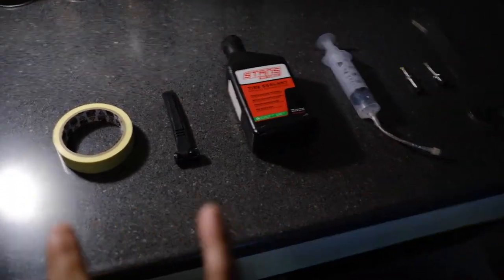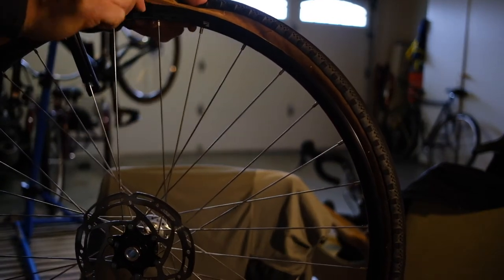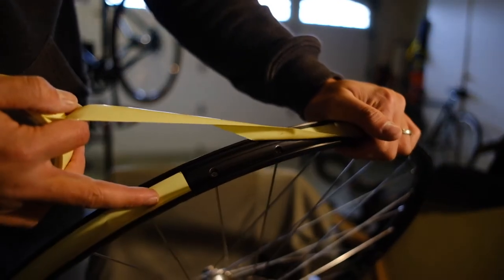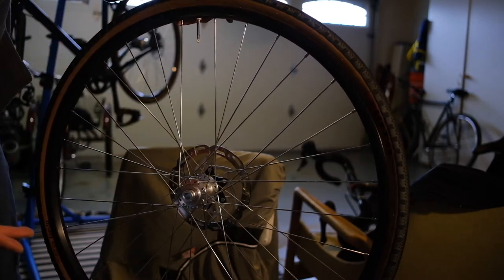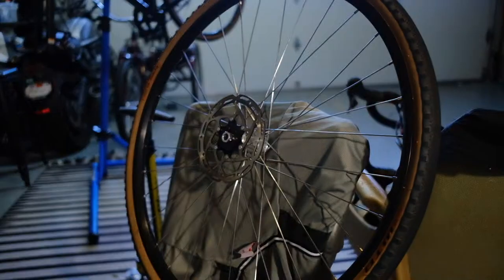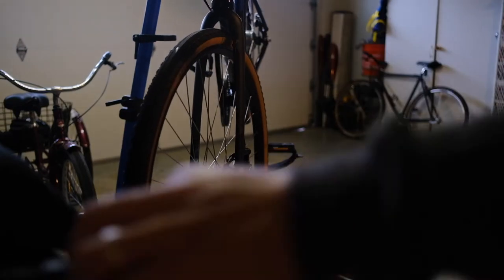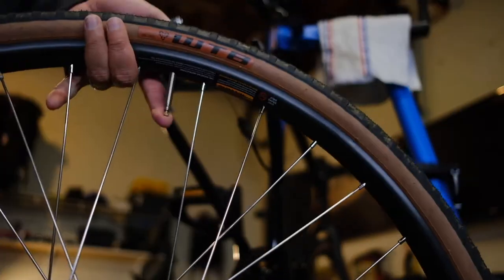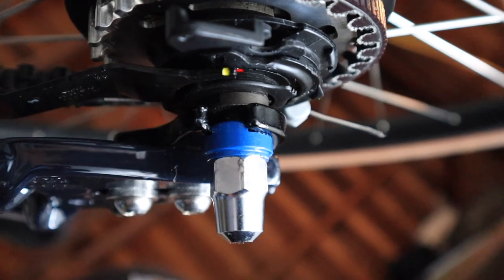How to Set Up the Priority Apollo Tubeless!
YOU CAN DO IT! Have patience! And be sure to get your tools and materials setup ahead of time. Set your tires up tubeless!

TOOLS AND SUPPLIES USED/NEEDED:
- Sealant Syringe, Valve Core Remover, Tubeless Valves
- Rim Tape
- Tire Levers
- Tubeless Valves
- 15mm Pedal Wrench
- Floor Pump
- Band Aids

Have fun. Ride your bike!

Oh yeah... I started an Instagram account that’s dedicated to surfin dirt on bicycles. Check it out here!